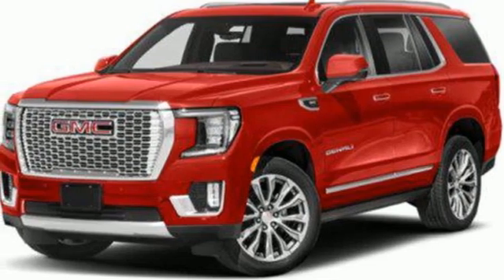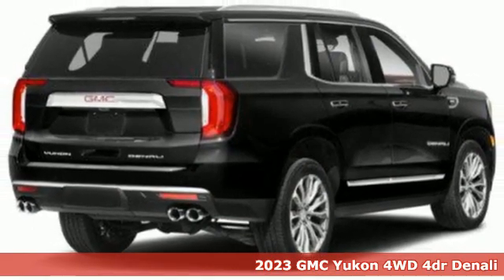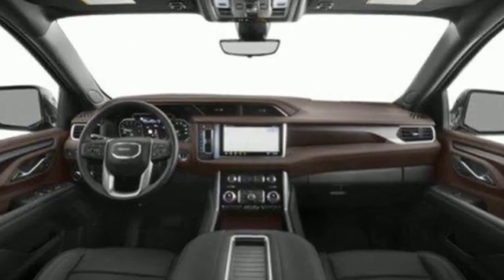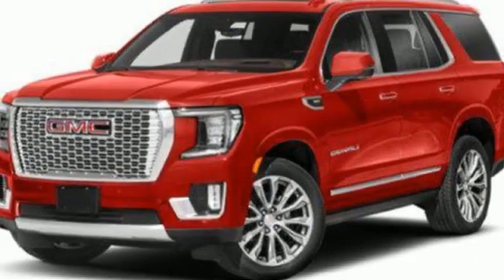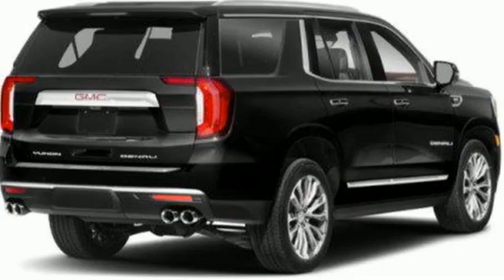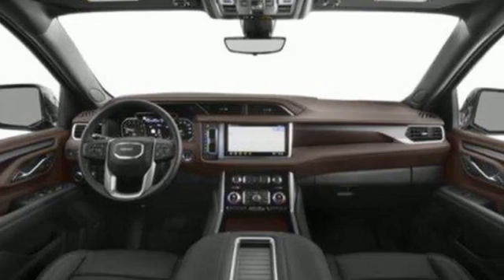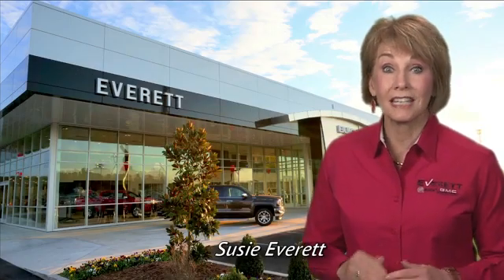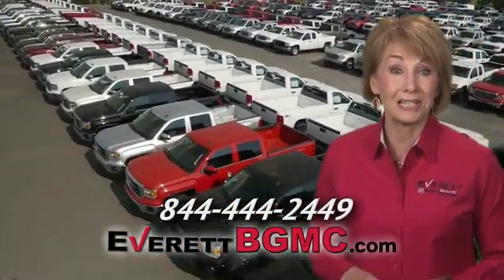New 2023 GMC Yukon Benton AR Bryant, AR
Year: 2023
Make: GMC
Model: Yukon
Trim: Denali
Engine: 8 Cylinder Engine
Transmission: 10-SPEED A/T
Color: Volcanic Red Tintcoat
Interior: Jet Black
Stock #: PR202364
VIN: 1GKS2DKL0PR202364
Recent Arrival! Volcanic Red 2023 GMC Yukon Denali 4D Sport Utility EcoTec3 6.2L V8 10-Speed Automatic with Overdrive 4WD DISCOVER THE DIFFERENCE!

Address:
21099 Interstate 30